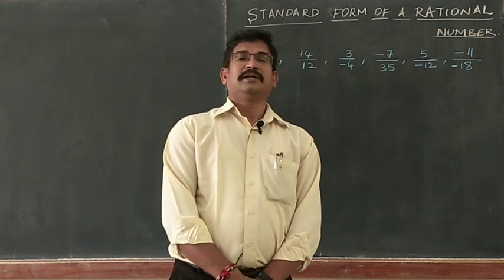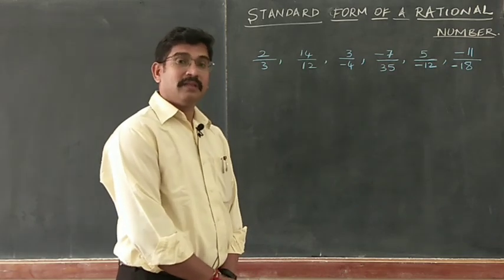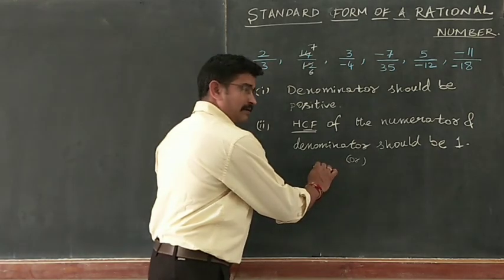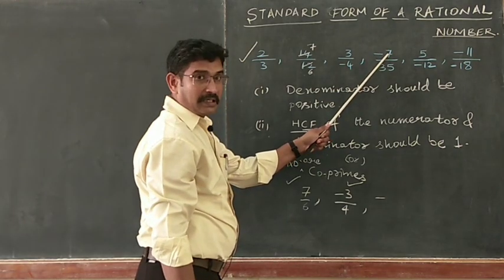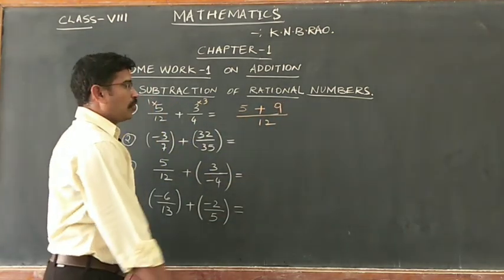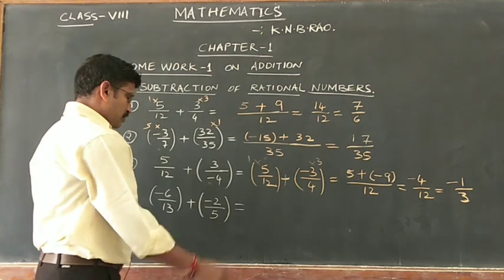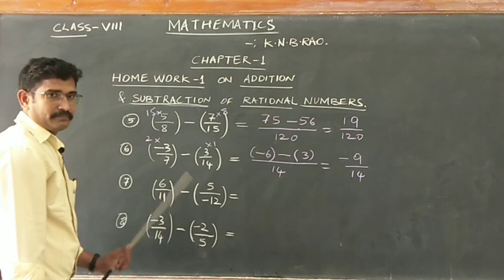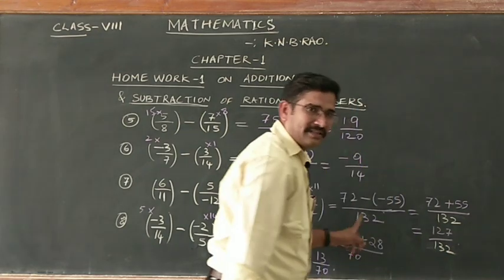Part 10 of the first chapter Rational Numbers : CBSE VIII Standard, Mathematics